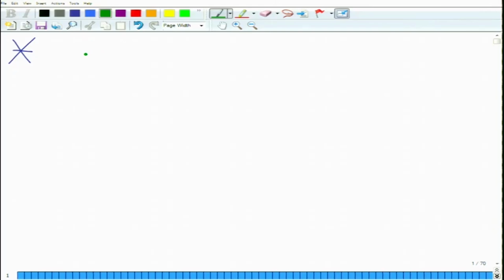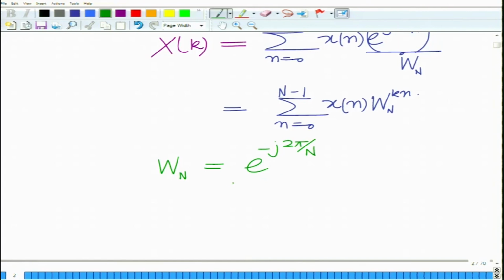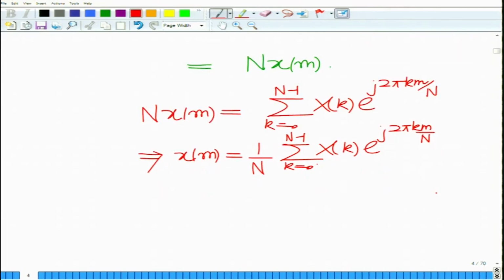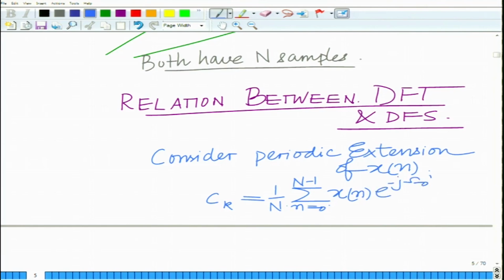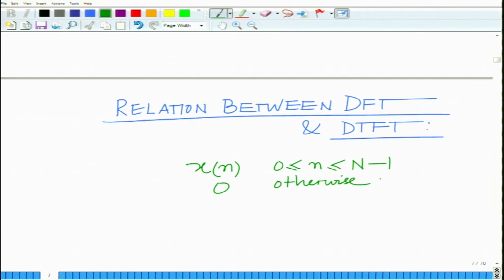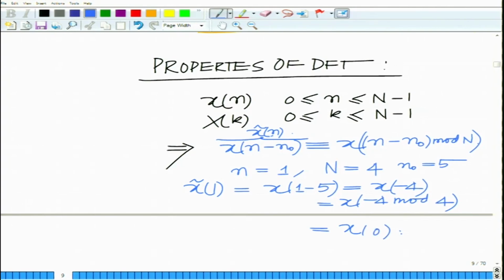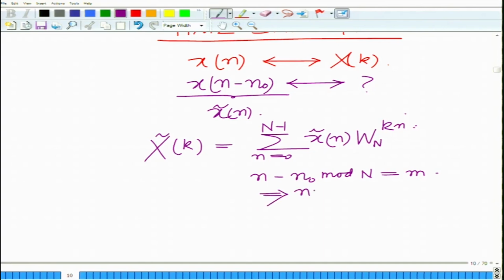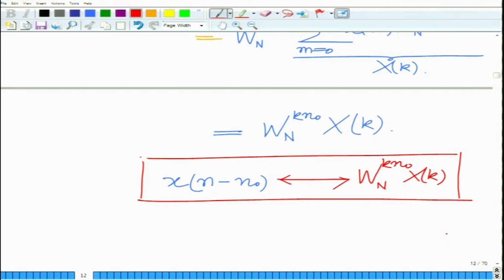Definition, Inverse DFT, Relation between DFT and DFS .. Propertiesv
Title: Definition, Inverse DFT, Relation between DFT and DFS, Relation between DFT and DTFT, Properties